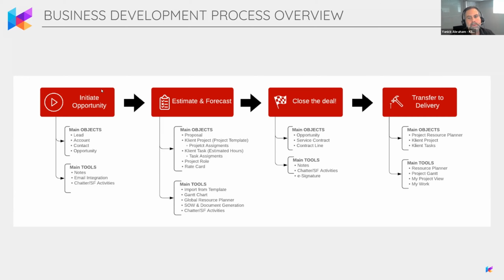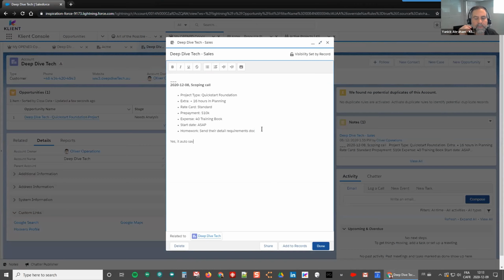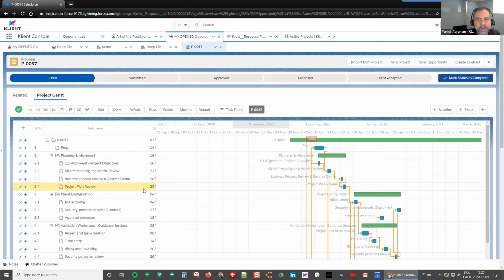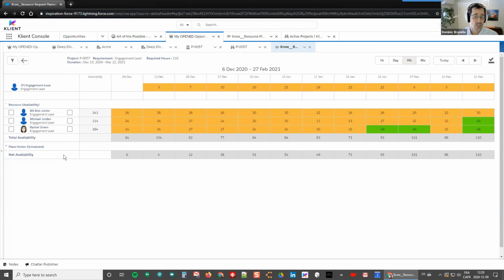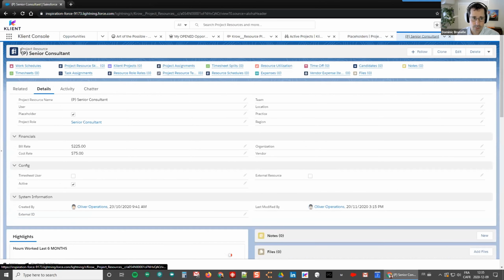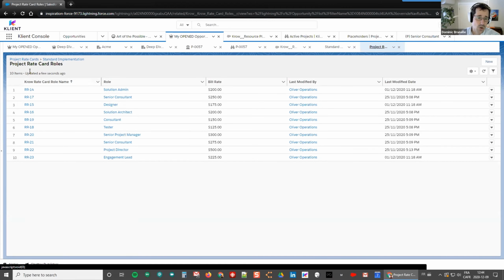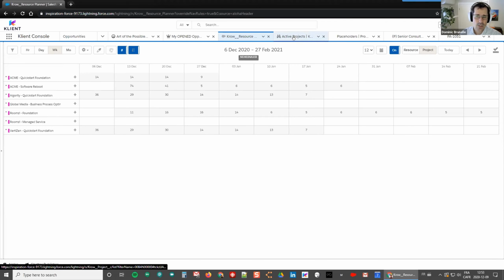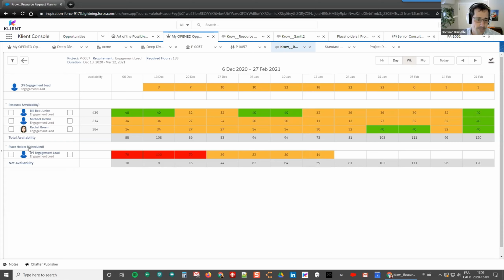Klient Success Series - Keynote on Business Development - December 9th, 2020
This is our first official Klient Keynote, focused on Business Development.
• Are you doing project forecasting
• Can you see future demand by role?
• Are Sales & Operations working as a unit?

We’ll show you how you can accomplish all of these with Klient, along with our best practices.

You will learn how to help your team collaborate to create unity between Sales & Operations for better scoping & forecasting.

After you've watched or attended, please tell us what you thought in the Klient Customer Community!